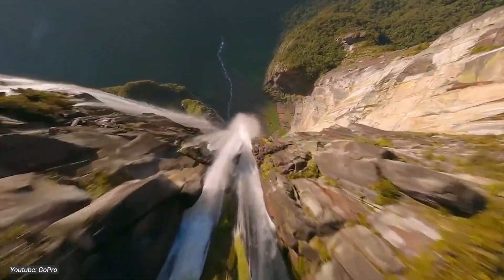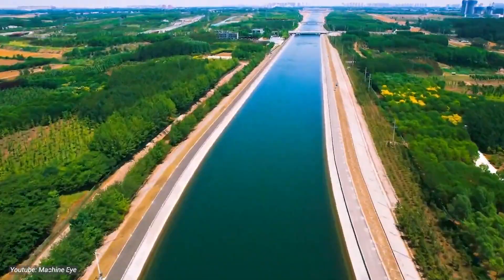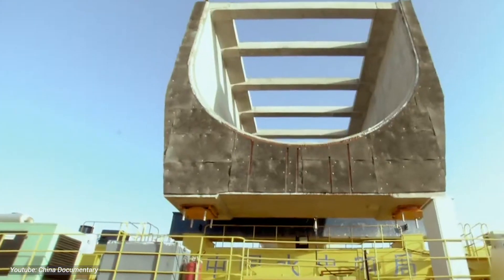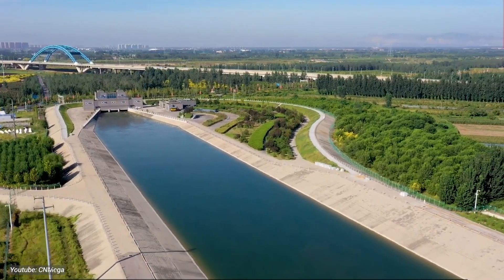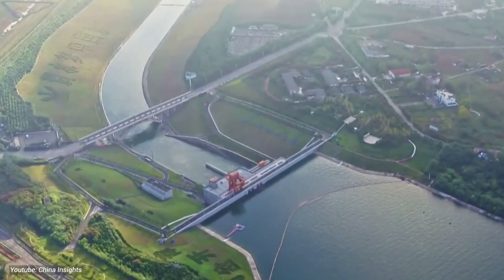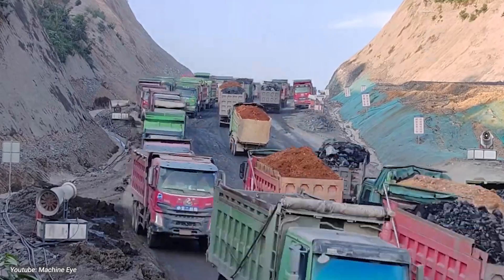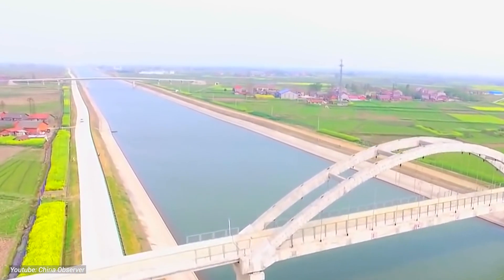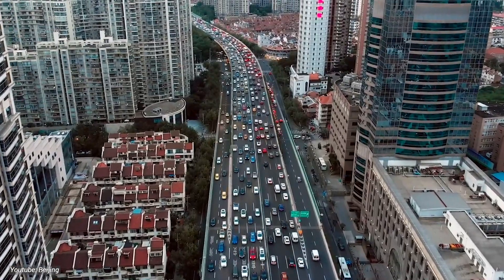China Built World's Longest River: Most Expensive Ever!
Witness China's latest feat of engineering prowess as it shatters records with the completion of the world's longest artificial river project. Surpassing all predecessors in both length and cost, this monumental achievement solidifies China's position as a leader in groundbreaking construction endeavors. Join us as we explore the remarkable details of this historic project, showcasing China's unparalleled commitment to innovation and infrastructure development.